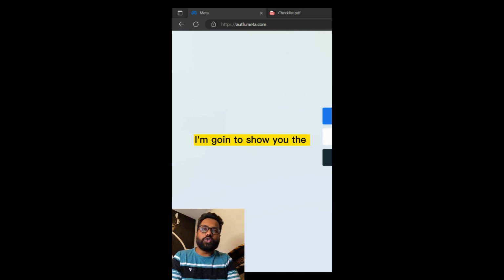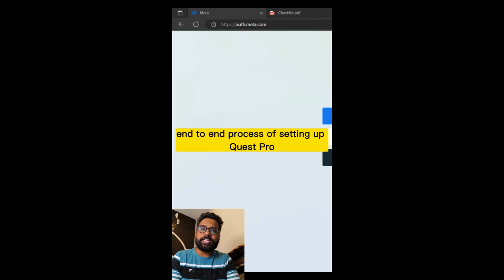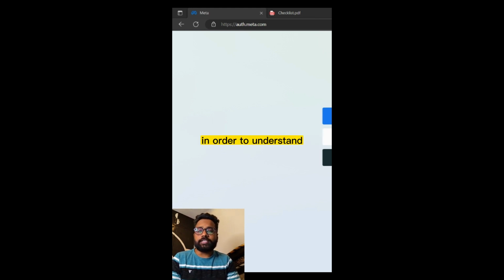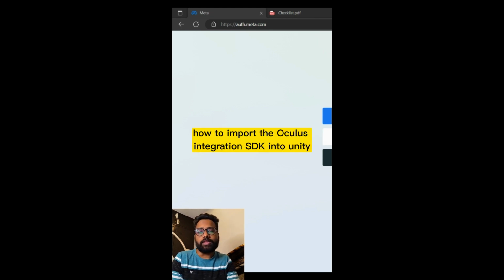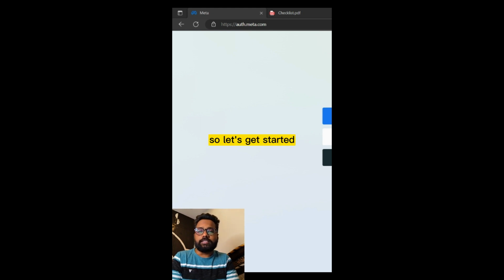2023 VR Dev Guide:Meta Quest Pro/Quest2 & unity setup